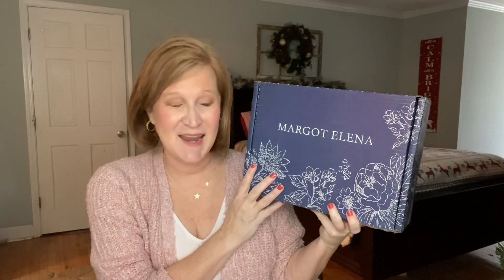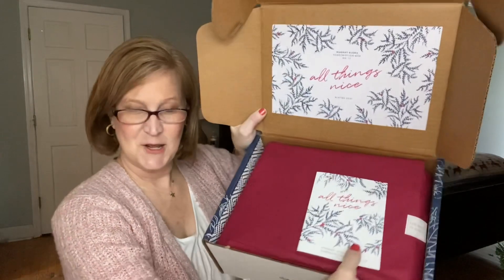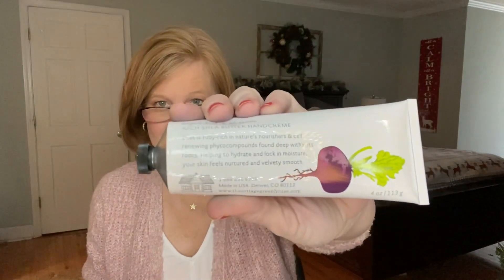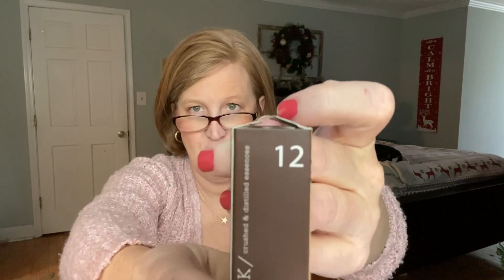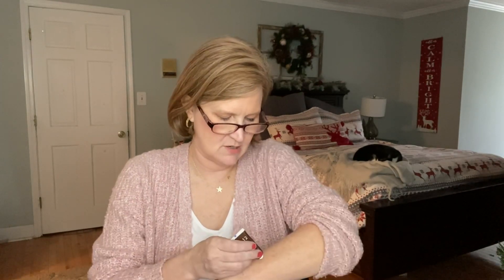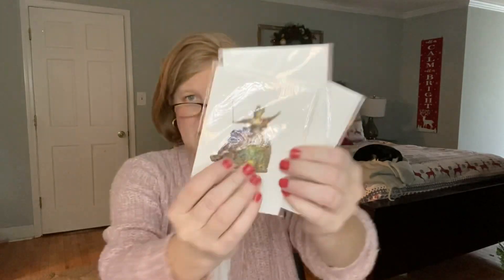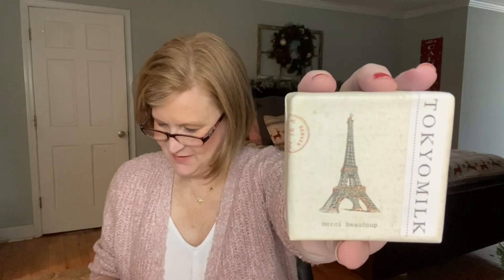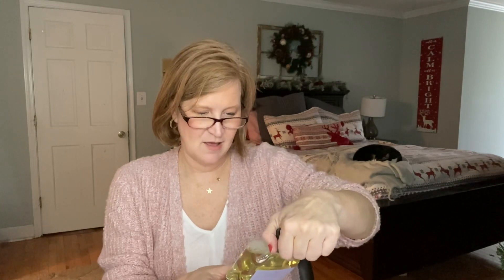Margot Elena | Winter 2021 | Giveaway! Swoon Worthy Luxury Box for Not a Luxury Price.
Today I have the Winter 2021 Margot Elena Box to share with you!  This box does ship to Canada. Enjoy!

Kristy Smith
1395 E Cobb Dr

Luxely Beauty Box Use code Winter to get $8.00 off your quarterly subscription (The first one ships in December)